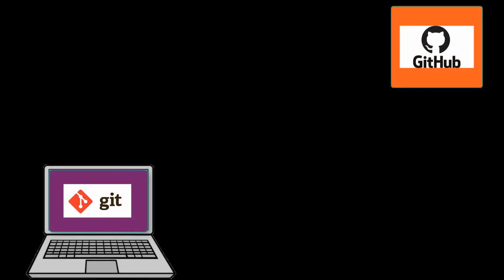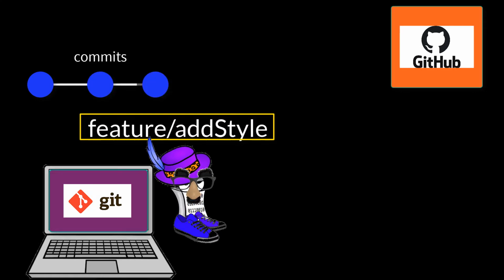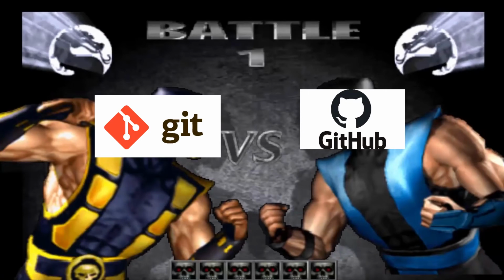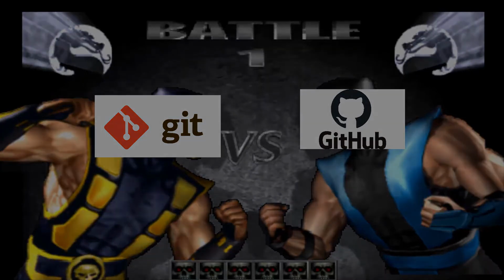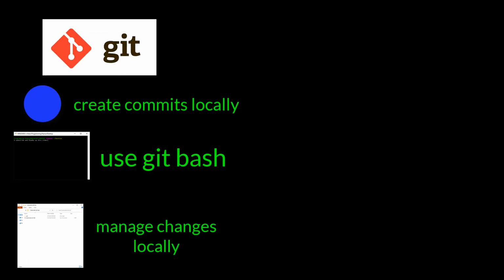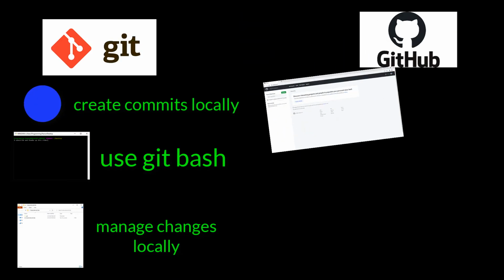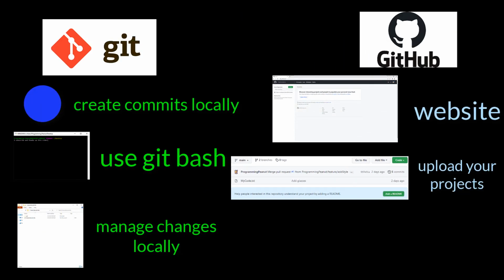[GitHub] WTF is Github?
In this video I explain what Github is and how it's different from Git. Also, I farted.